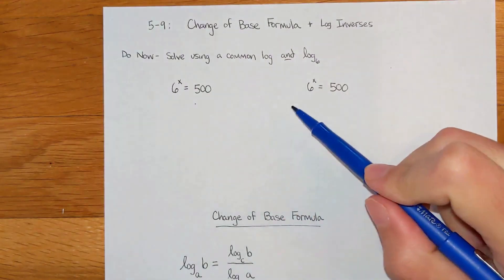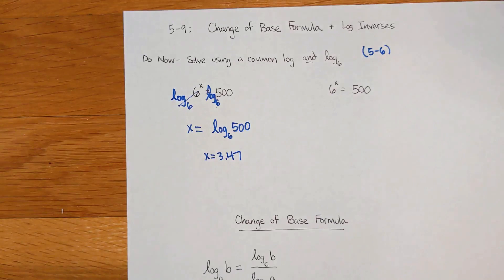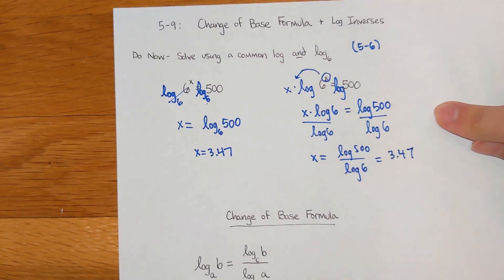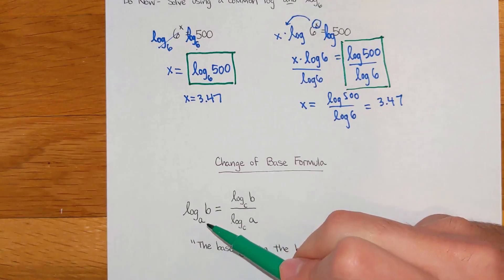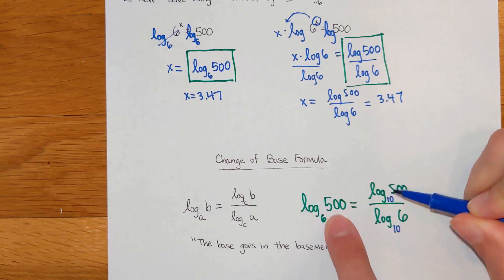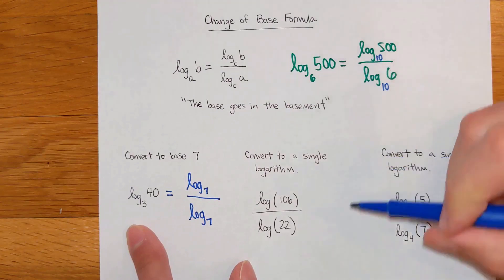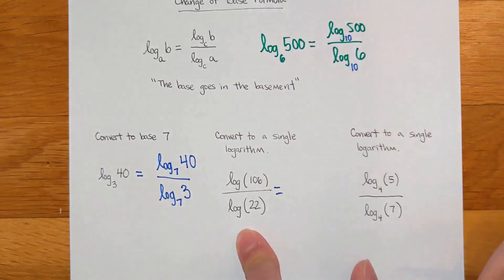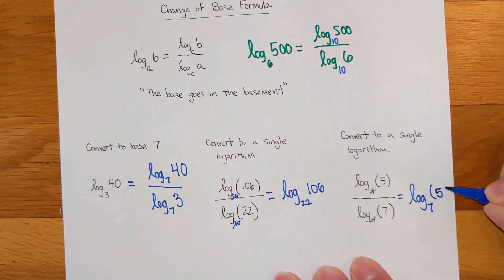5-9 Change of Base Formula